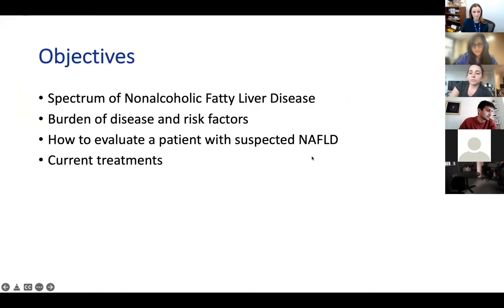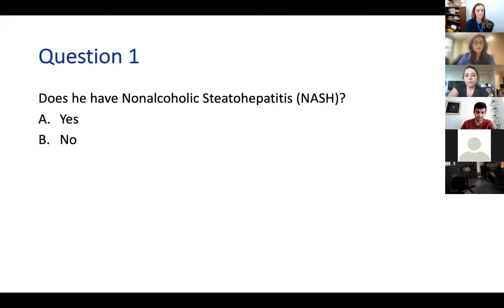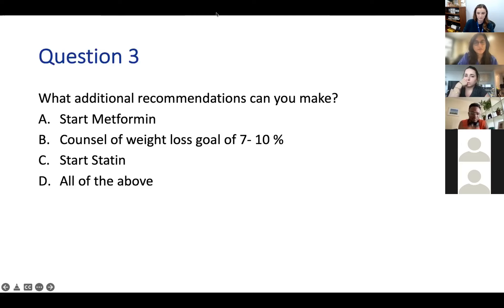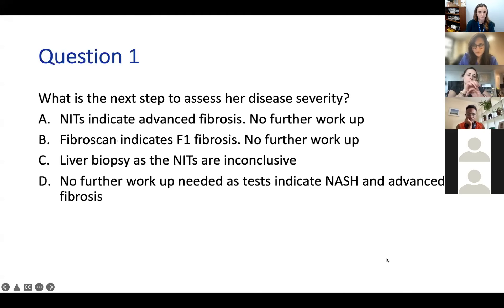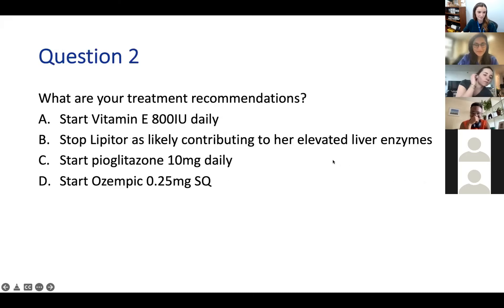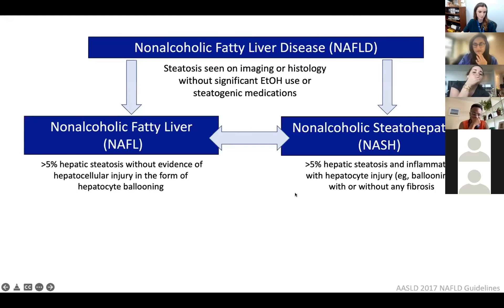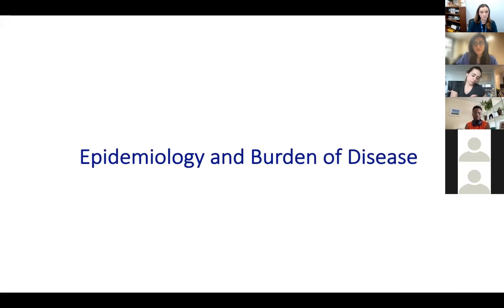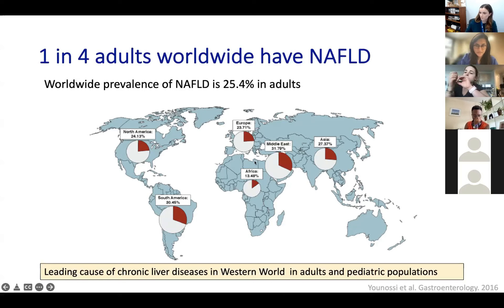NAFLD Dr Amreen Dinani